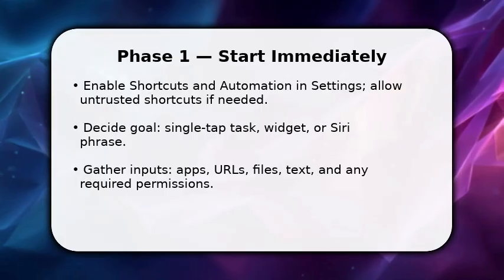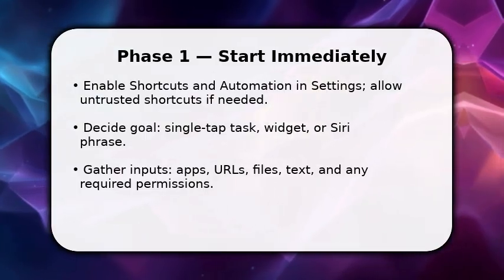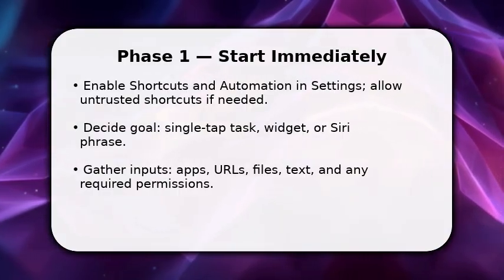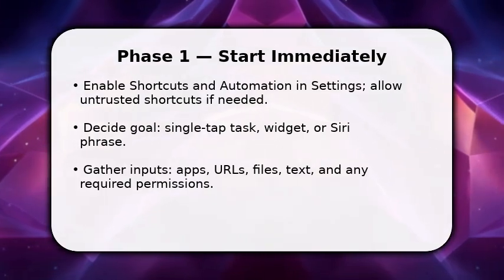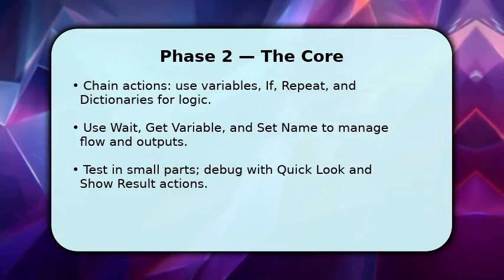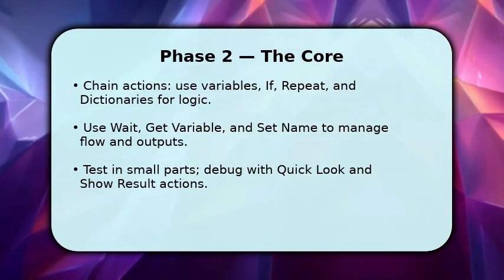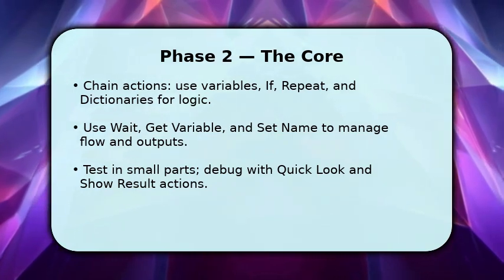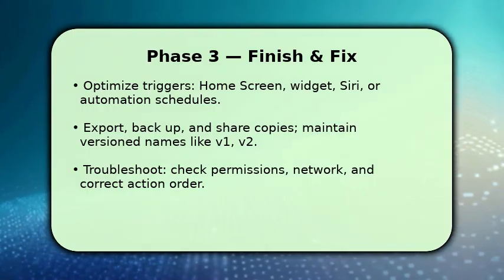How to Use Ios Shortcuts App (only Way)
How to Use Ios Shortcuts App (only Way) | 🔒 Surfshark VPN Deal — Stay private and secure. $1.99/mo + 3 Months Free ▸

Dive into the world of iOS shortcuts and discover how to streamline your daily tasks with ease. This video tutorial guides you through setting up essential shortcuts, customizing them for personal use, and maximizing productivity on any Apple device.

iOS Shortcuts, Productivity Tips, Apple Device Automation, Customize iOS Home Screen, Quick Task Management